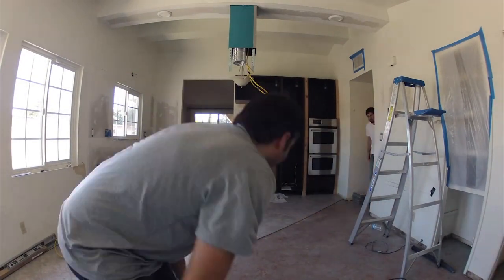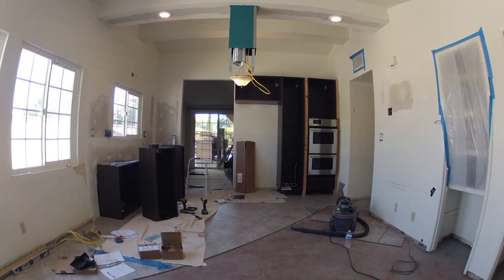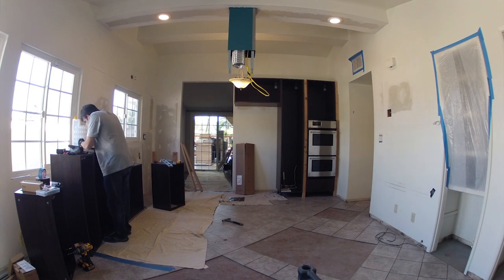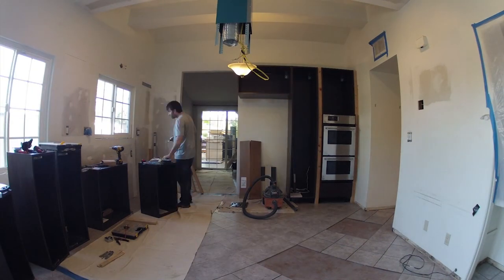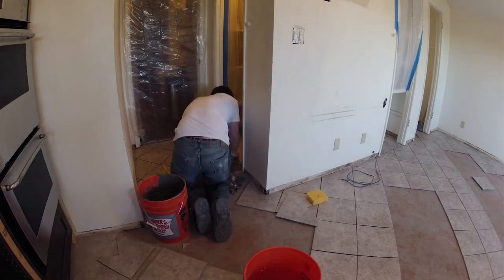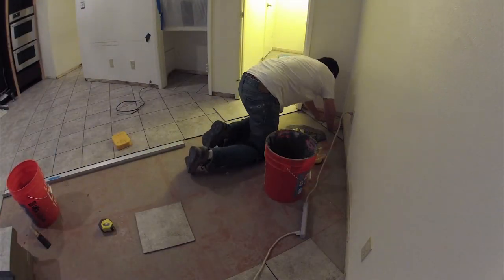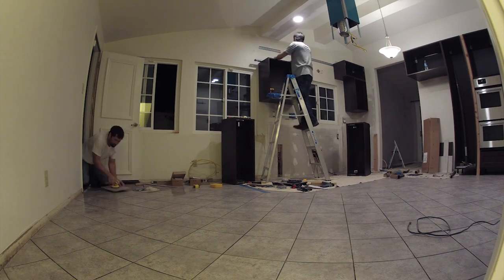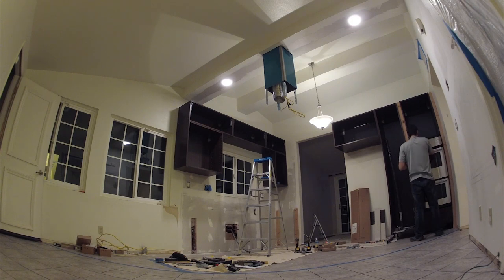Kitchen Remodeling - Day 8 of 17 - Upper Cabinet Installation, Kitchen Floor Tiling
Day eight of our kitchen remodel is focused on two main tasks:  I work on finishing customization for some IKEA Sektion cabinets and install the five upper cabinets above the sink area.   Neil works on cutting tile and laying the majority of the rest of the kitchen floor tile.
Tools used:  Zircon Corporation OneStep Stud Finder, Dewalt 20V Cordless Drill and Impact Driver, Werner 6ft and 8ft Aluminum Ladders, QEP Tile Suction Cup Tool
Materials Used: Versabond Thin-Set Mortar